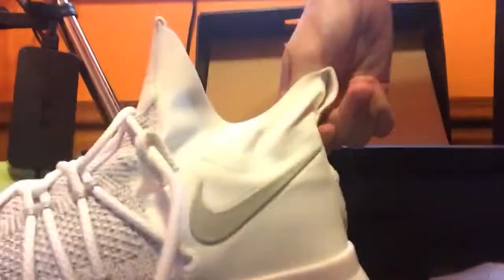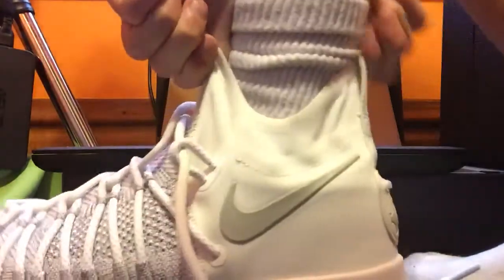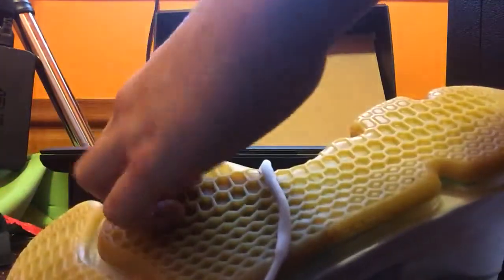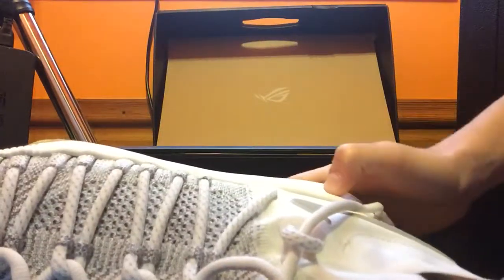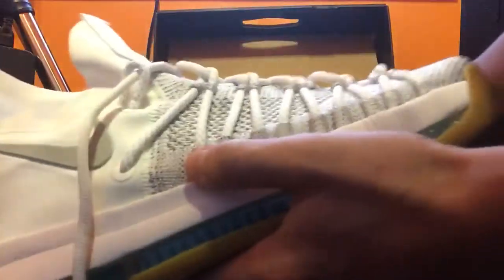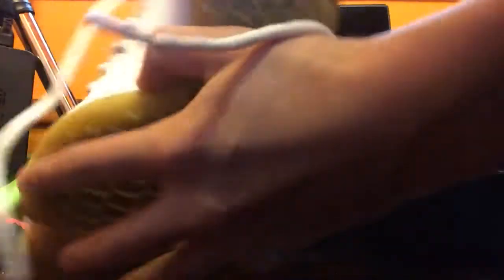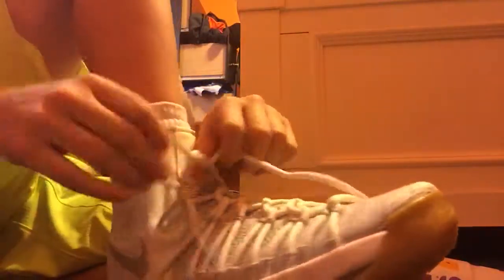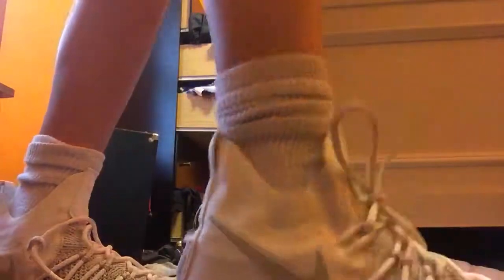KD 9 Elite Unboxing and Review